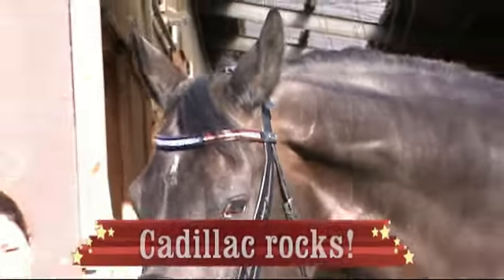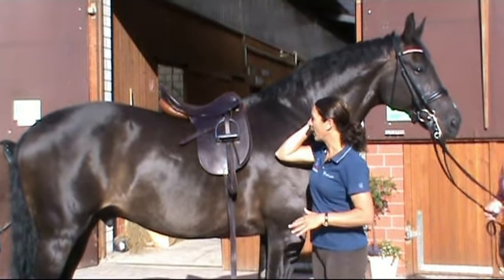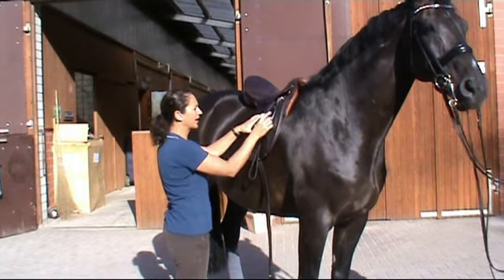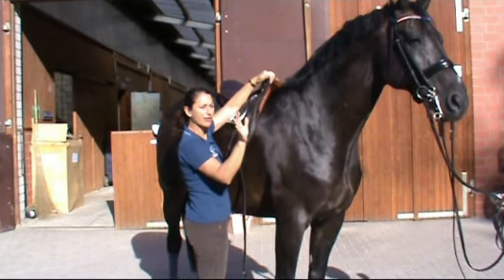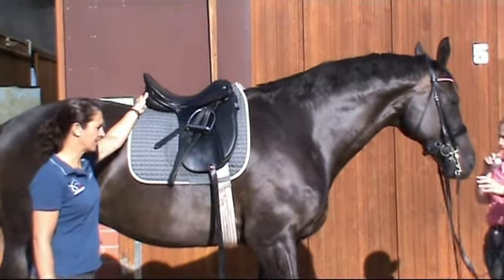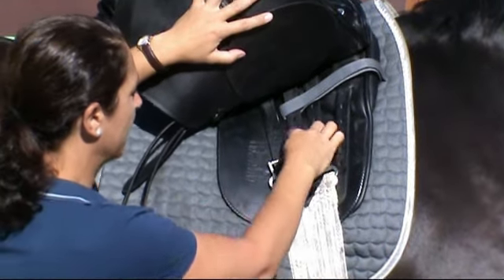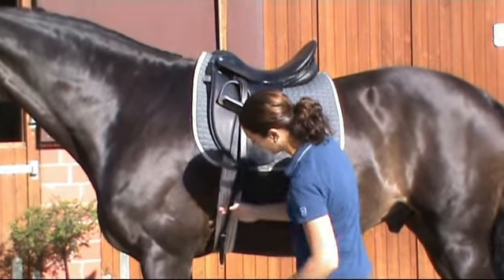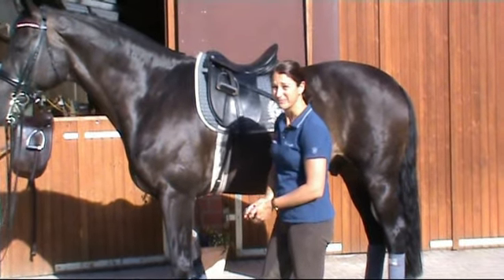Stübben3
Stübben serial numbers to order a saddle like Haddad's
Brown with nut colored panels:  Q282531
All Black:  Q282231
Stübben Genesis Special